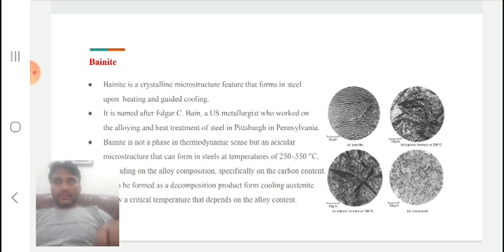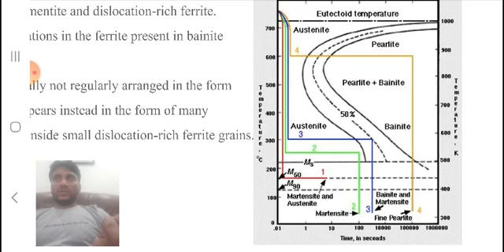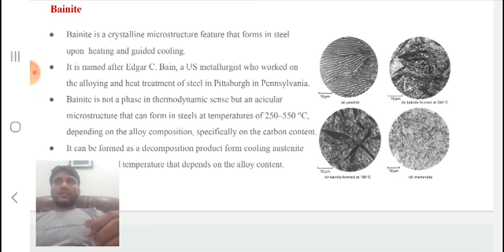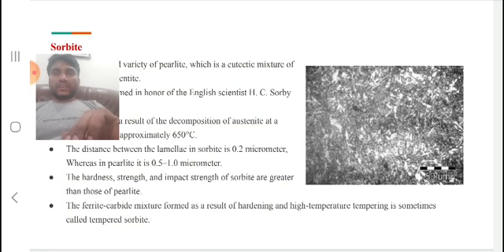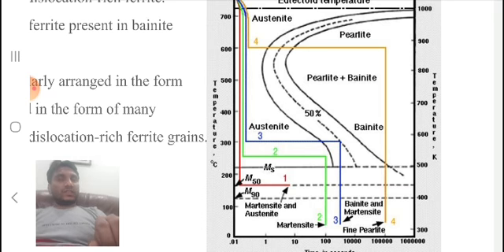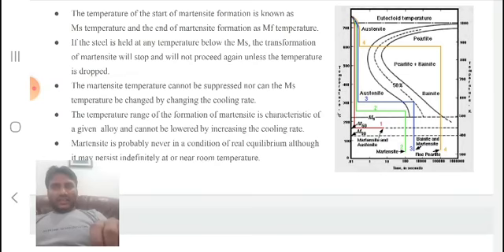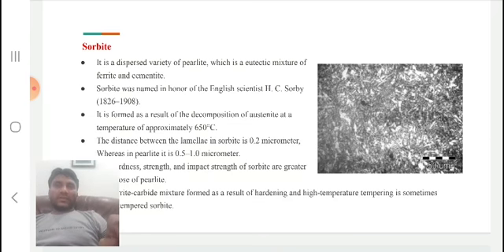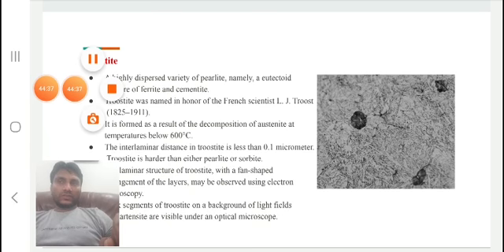Micro constituents of Iron-Ironcarbide Diagram-2